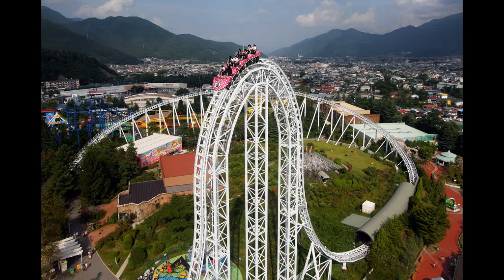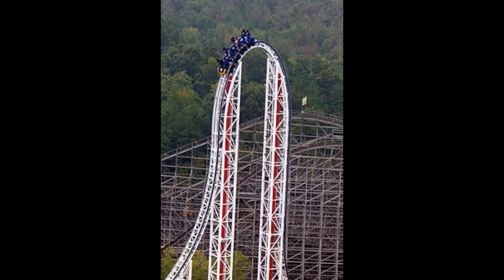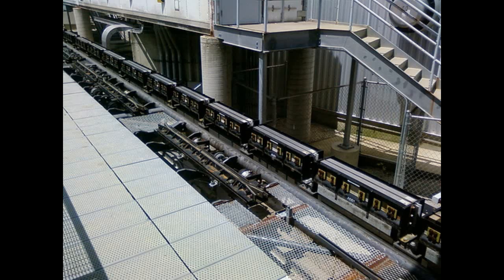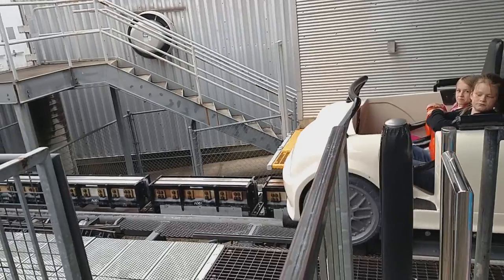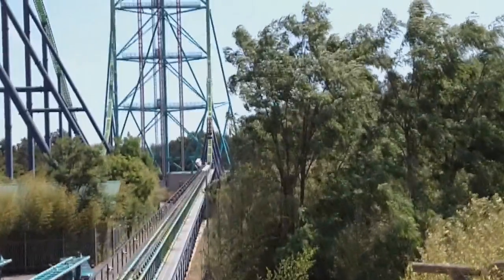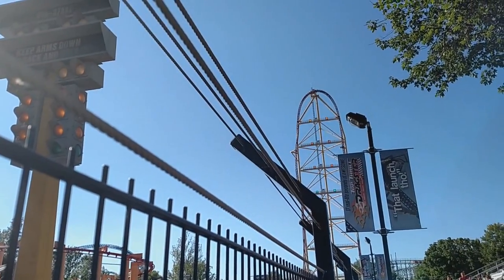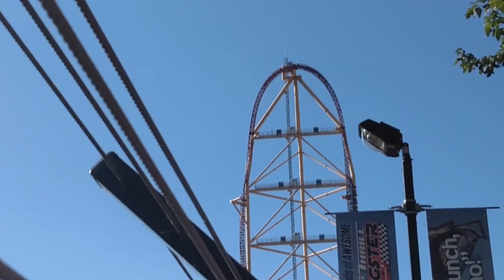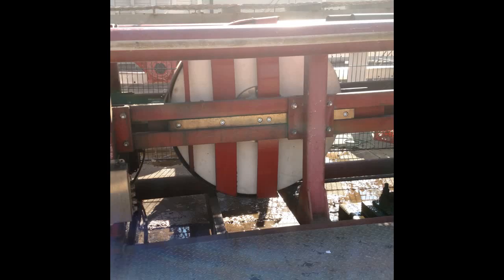Top 5 Roller Coaster Launch Types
I hope you enjoyed this video, and if one of you can create what a hydrolic launch feels like, then you are special.